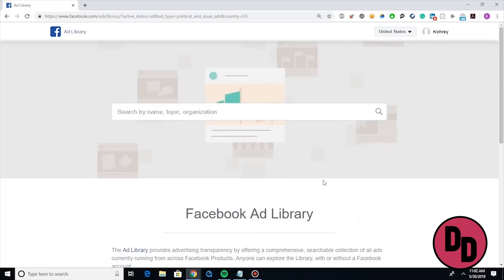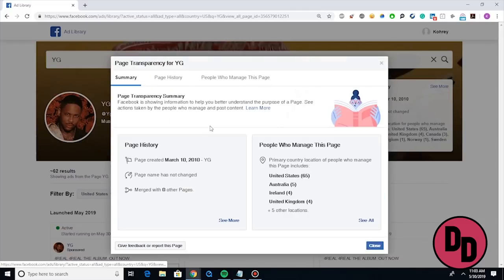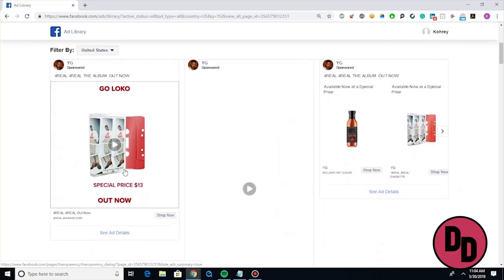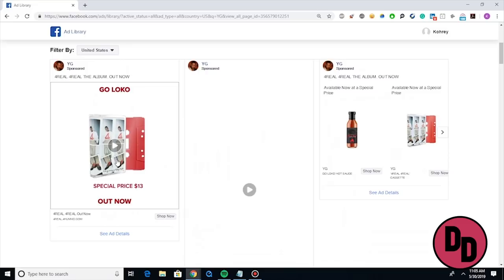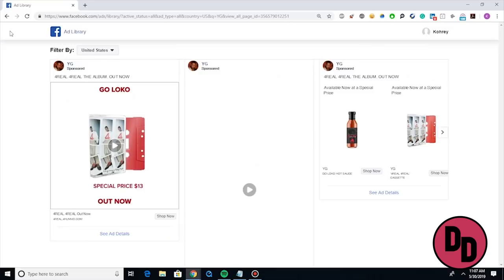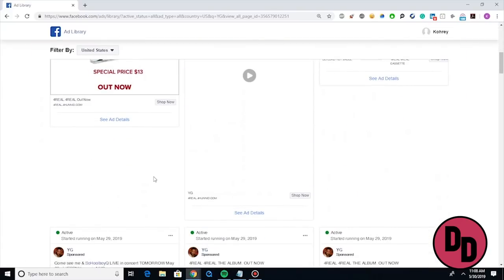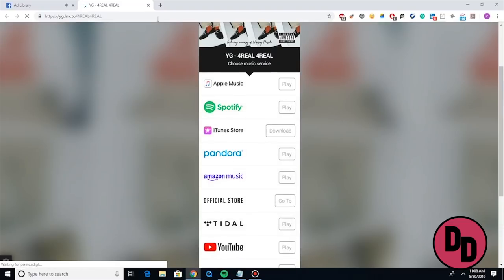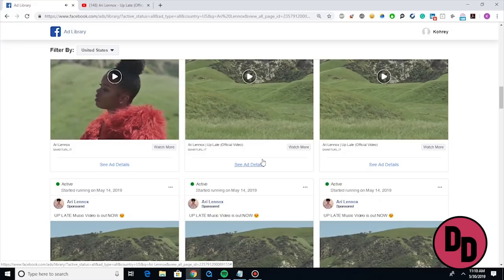Spy on Other Artist's Facebook Ads with This!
BrandMan Channel intro beat produced by @BeatsbyMalex -- beatsbymalex.com
BrandMan Sean intro produced by Aman
BrandMan Sean outro beat produced by @adoniscalso